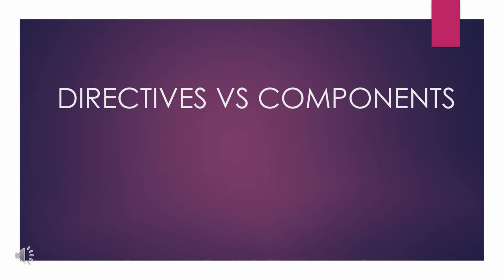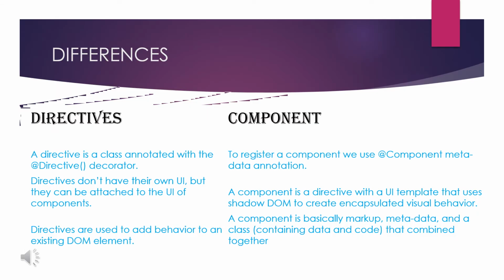ANGULAR DIRECTIVES VS COMPONENTS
WE ARE GOING TO SEE ABOUT THE DIFFERENCES ON DIRECTIVES AND COMPONENTS. In this channel, we are going to give Technical Knowledge on Technologies. We initially start to provide info with Angular 2+. After that, step by step we are going to have an elobarate discussion on Java and its Technologies. Step by step I introduce new videos for other new Technologies.